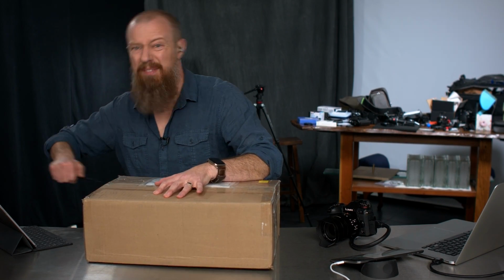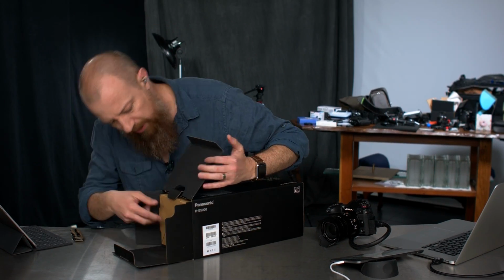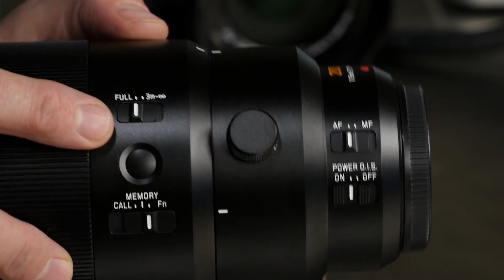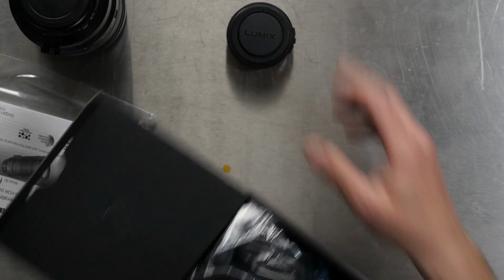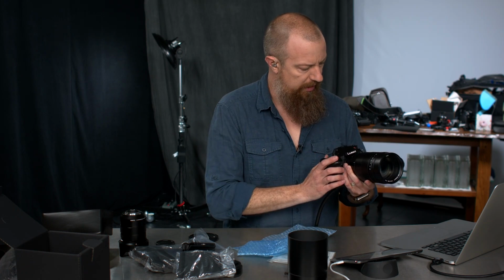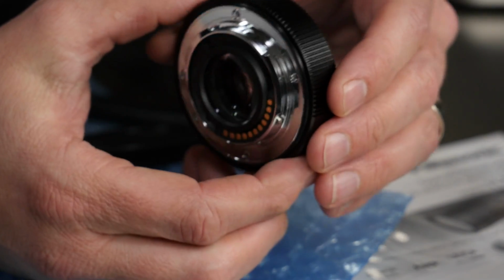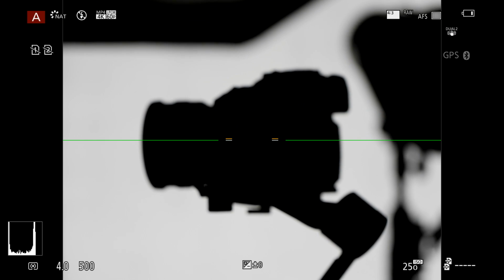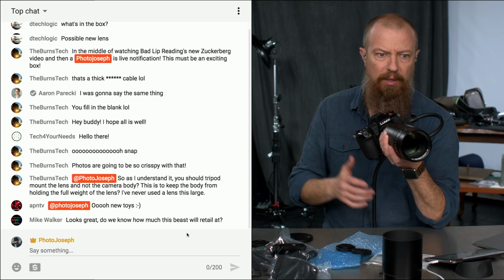Mystery unboxing… what LUMIX goodness is this?!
What's in the box? What's in the box?